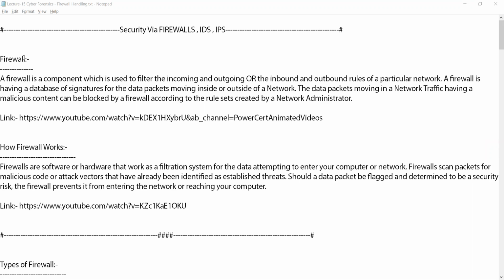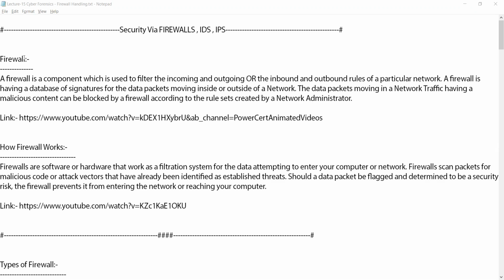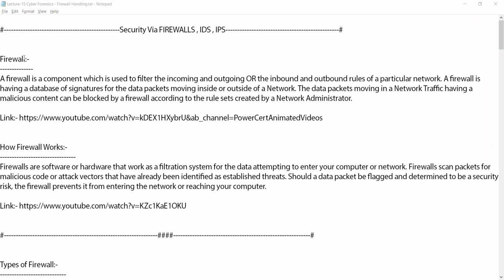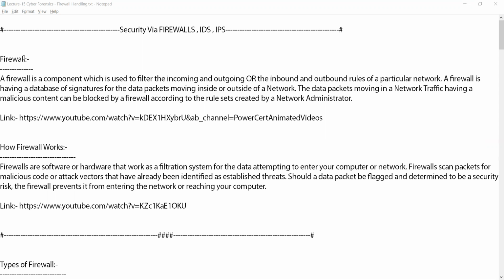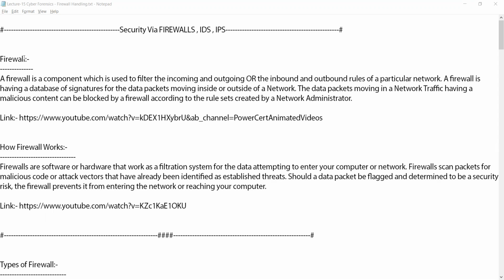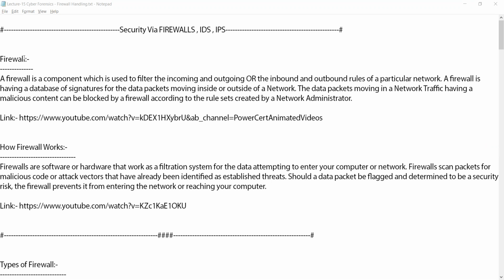Firewall Handling | Cyber Forensics | Craw Security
👉Hey there, In this video we will talk about  - Firewall Handling | Cyber Forensics | Craw Security

👉firewall rules
👉packet filtering firewall
👉firewall examples
👉firewall processing modes
👉firewall selection and placement
👉how does a firewall work
👉firewall in computer
👉working of firewall with diagram
👉firewall file handling
👉what are firewall inbound rules
👉host firewall rules
👉firewall static routes
👉firewall rules for siem
👉how to manage firewall rules
👉what is outbound firewall rule